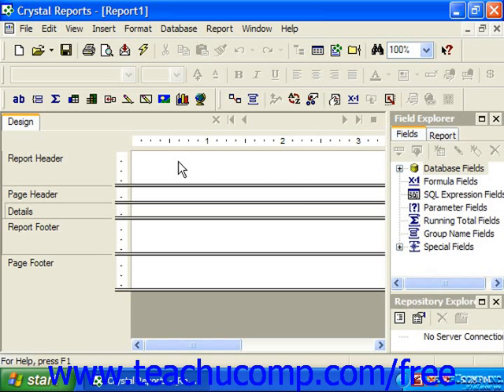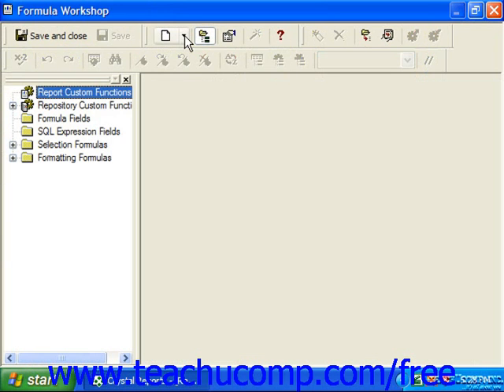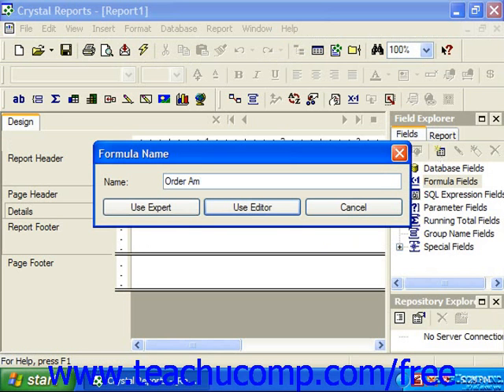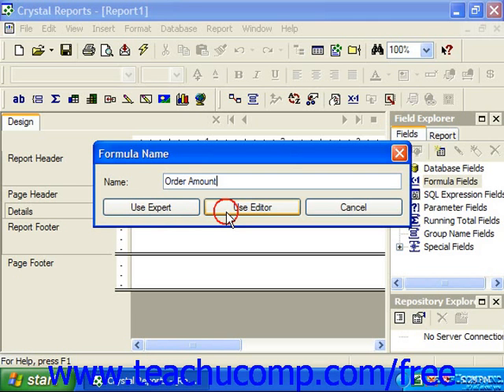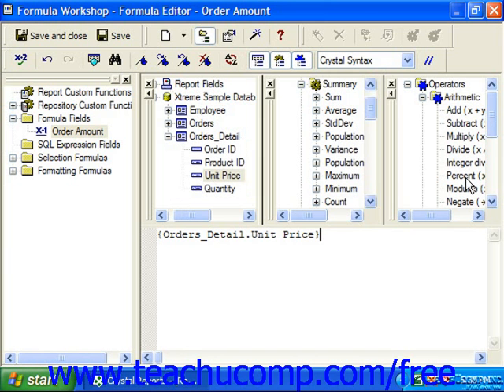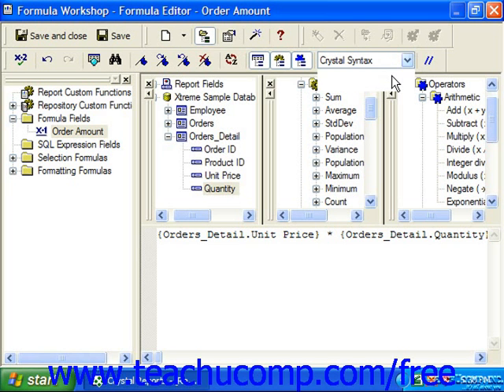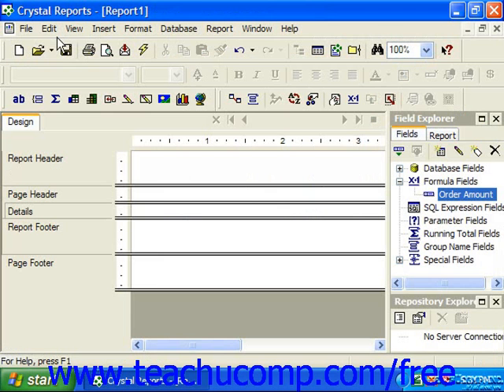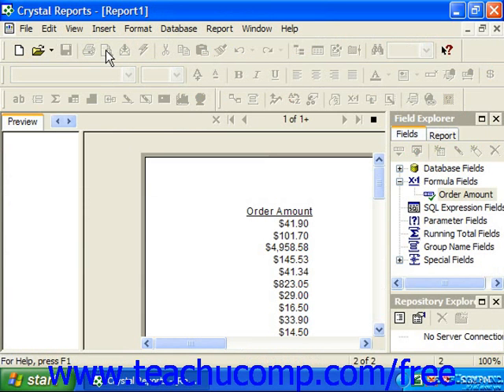Crystal Reports Tutorial Creating Formula Fields Business Objects Training Lesson 9.3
Learn how to create formula fields in Crystal Reports by Business Objects A clip from Mastering Crystal Reports Made Easy v. 11. - the most comprehensive Crystal Reports tutorial available. Visit us today!